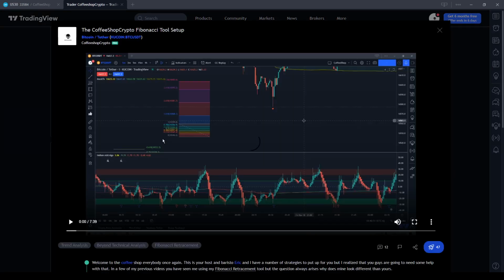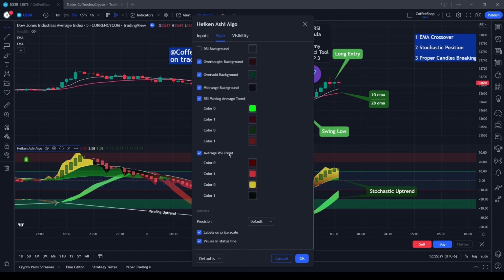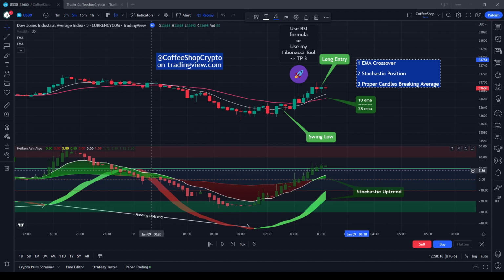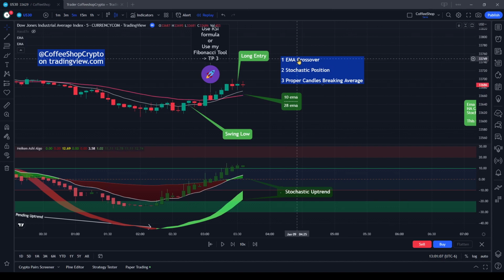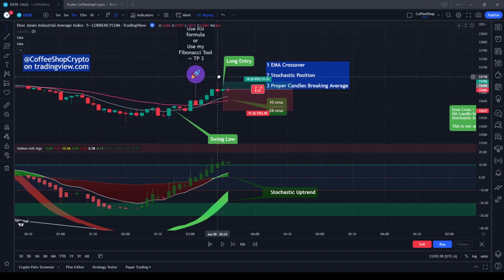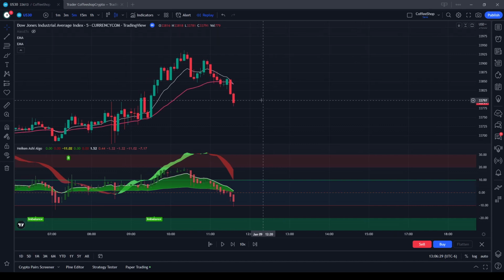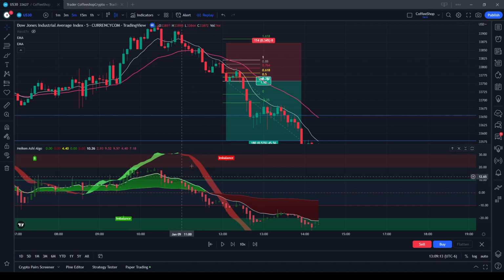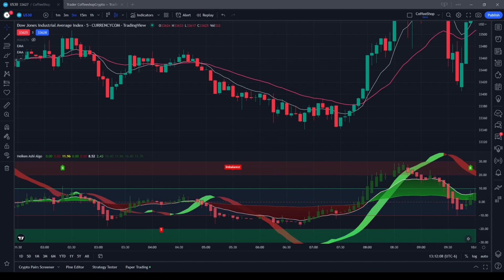Use this Scalping EMA crossover strategy that always wins.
This is a 10 - 28 ema strategy that always wins the market on a scalping trade session.

Heiken Ashi Algo Settings
Inputs Tab:
Make sure both RSI Moving averages are set to EMA or SAM
Style Tab: (Optional)
Turn off the "Average RSI Trend"

Add to Exponential Moving Averages to your chart
1st EMA = Length 10 with NO SMOOTHING line
2nd EMA = Length 28 with NO SMOOTHING line

Follow the rules in the video.